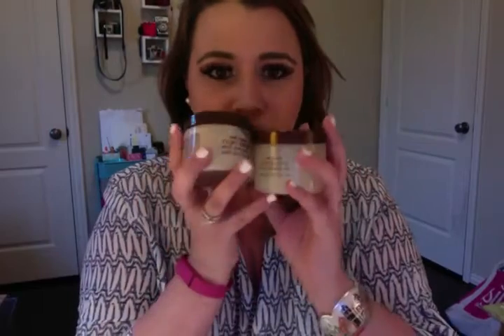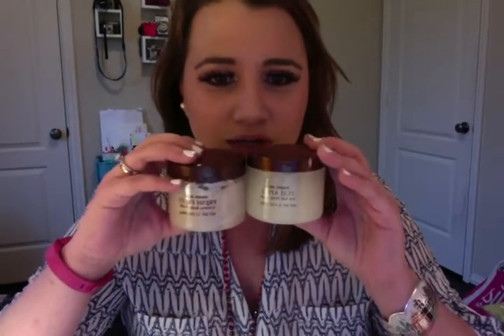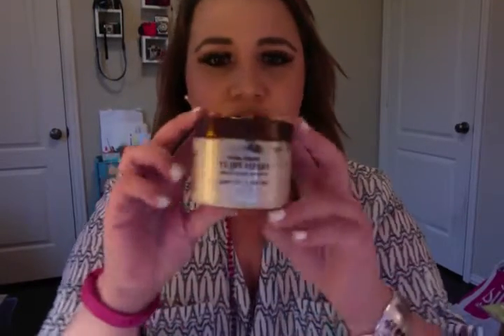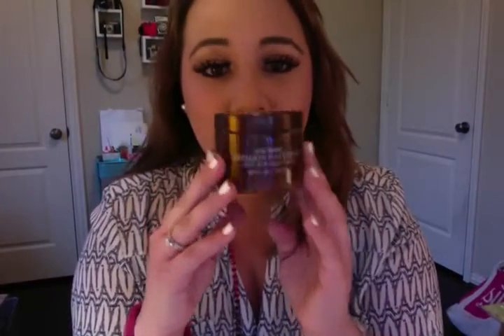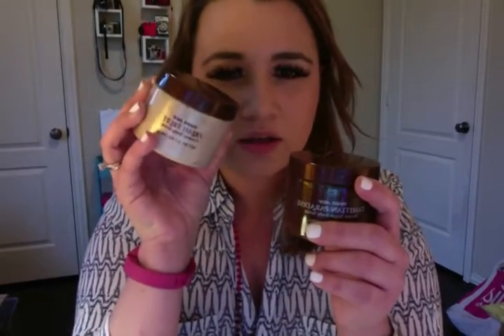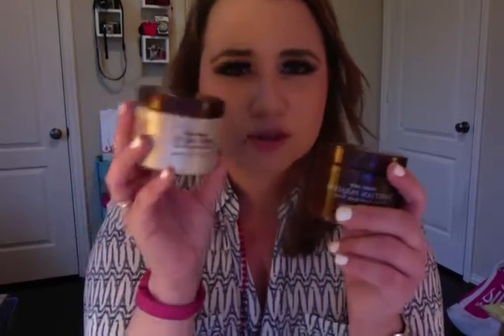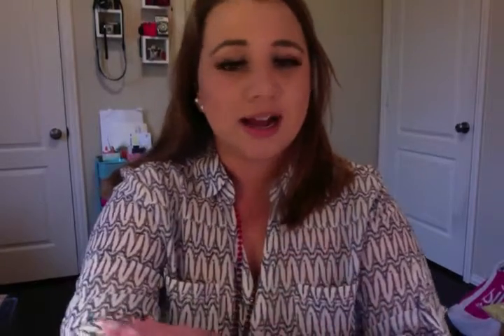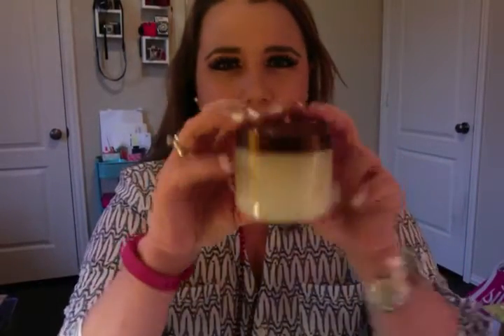Product Review: Trader Joe's Body Scrubs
My opinion on this set of three body scrubs I got for Christmas as a gift.